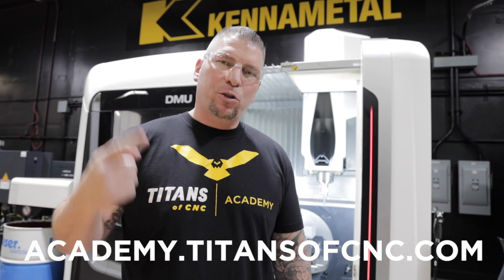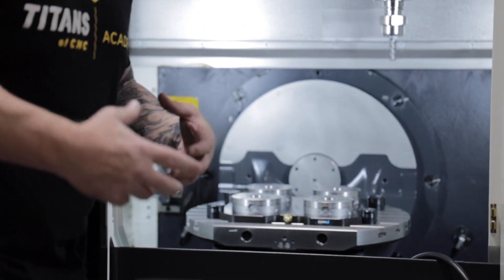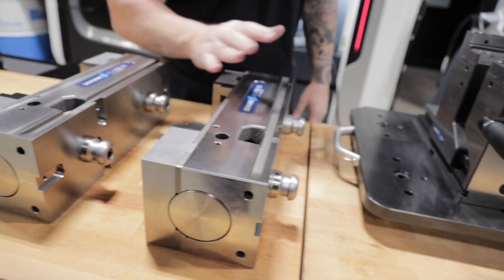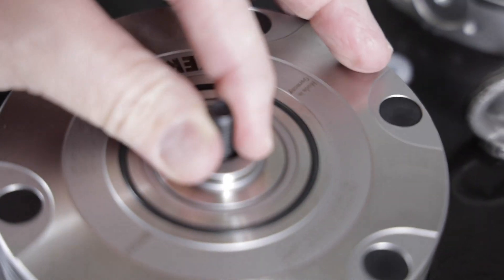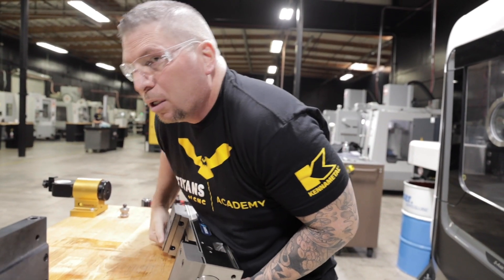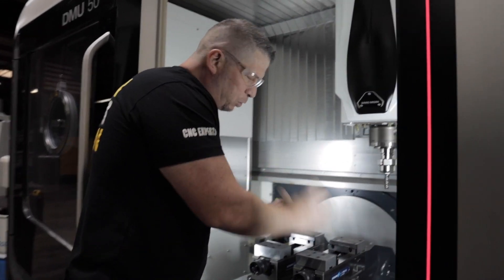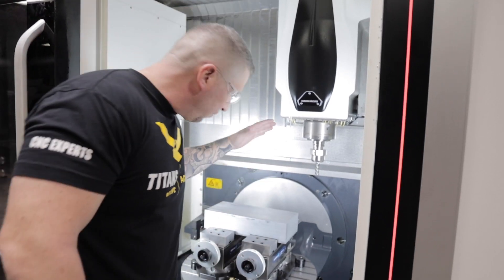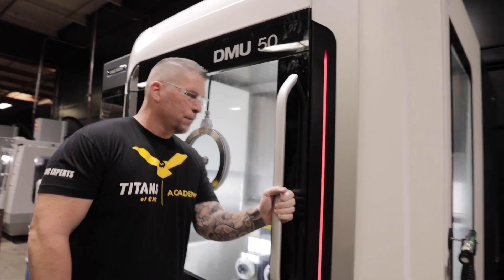SCHUNK CNC Workholding for my DMG MORI DMU 50 - Vlog #38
Workholding in my 5 Axis CNC Machine. DMG MORI Kennametal Schunk